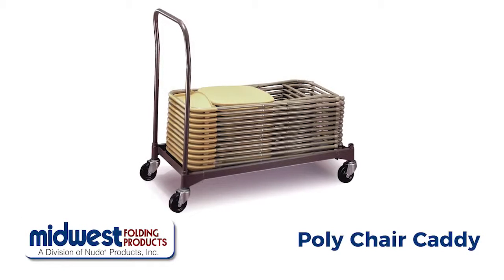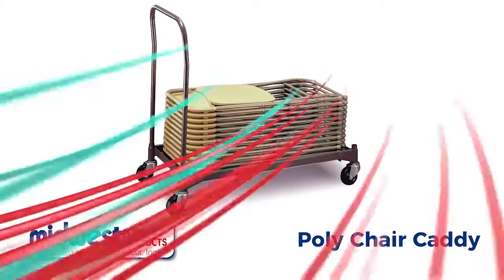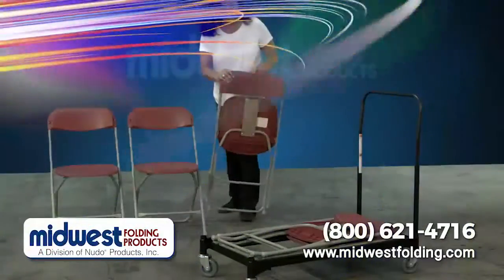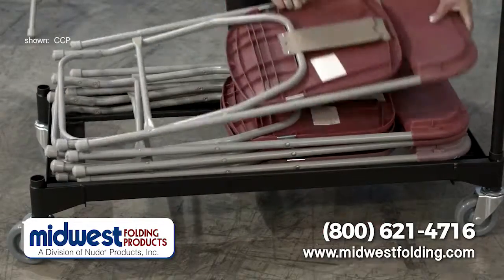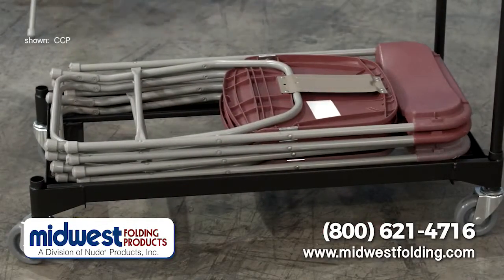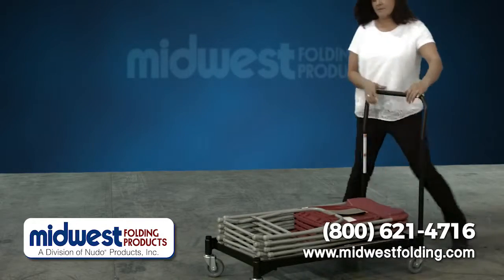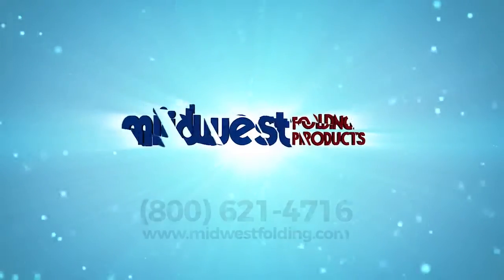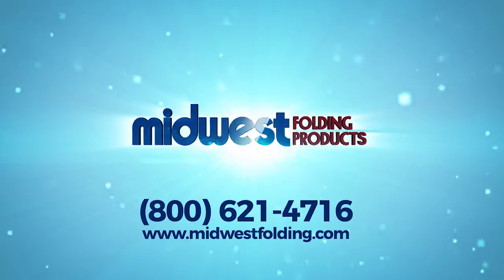Midwest Folding Products - Poly Chair Caddy @ StageDrop.com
Midwest's Chair Caddy stores and transports folding chairs.  to see our full line of dollies, for more information or a quick quote.